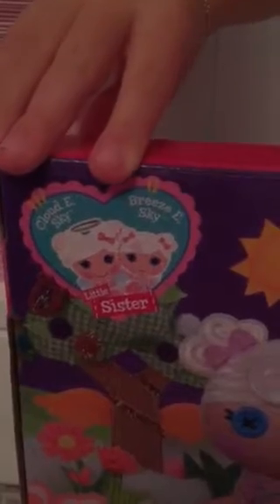Review/unboxing of Breeze E. Sky and her pet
Lalaloopsy little